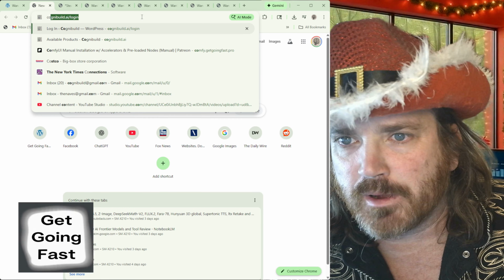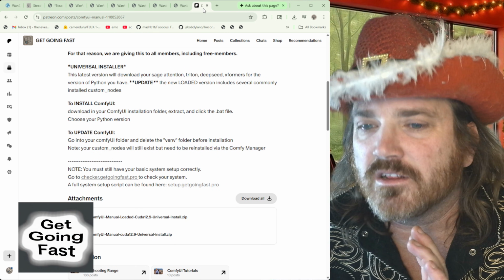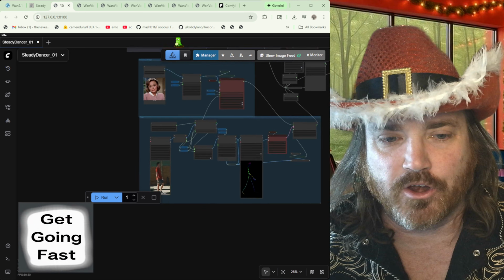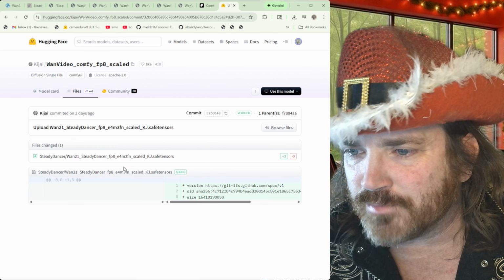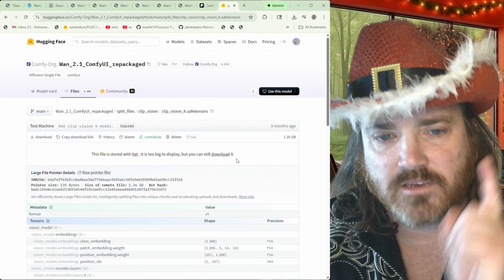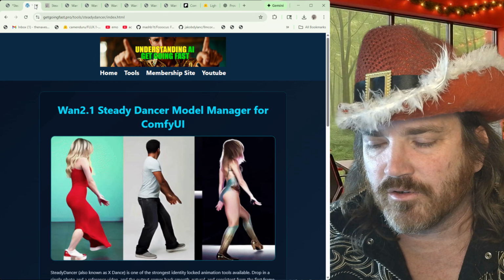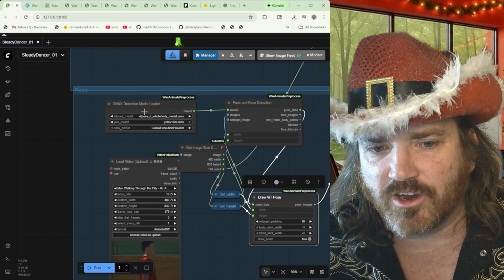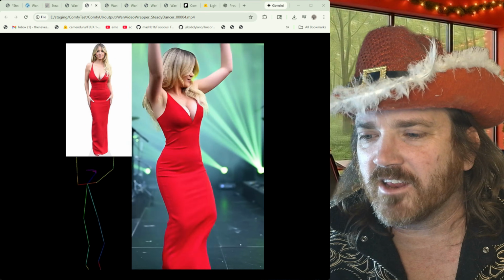How to Install & Use Wan Steady Danceer: Animate Any Photo in Minutes [Complete Guide]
SteadyDancer (also called X Dance) is one of the most stable and identity-locked photo-to-video tools available. In this video I break down what it is, how it works, and how to install and run it from start to finish.

If you’ve used other photo-to-video tools, you already know how fast they drift, melt, or lose identity once the character begins to move. SteadyDancer fixes that. It locks the first frame and holds the identity all the way through fast motion, complex choreography, and quick transitions.

In this beginner-friendly guide, I cover:
• What SteadyDancer is and why it’s different
• How to install it
• Basic undertanding of workflow
• How to load your first photo and reference video

Next video (linked in the description) is the deep-dive where I actually show you how to use it, tune settings, and get the cleanest output possible.